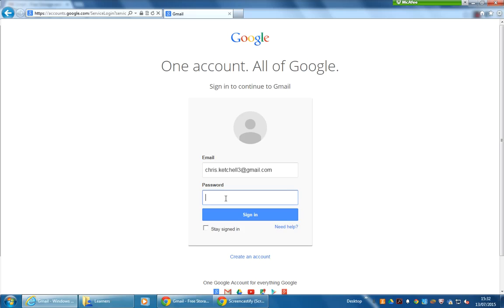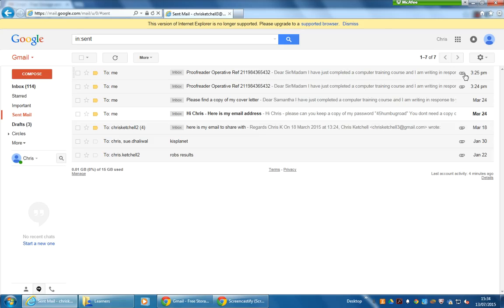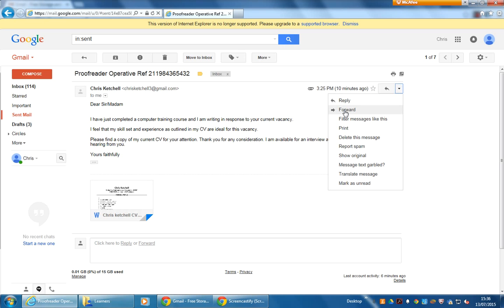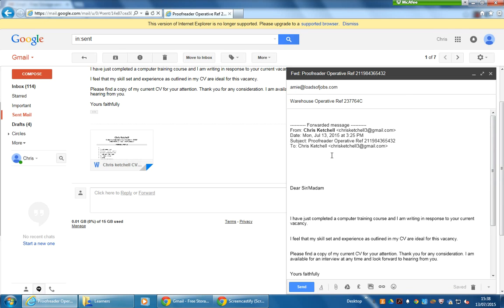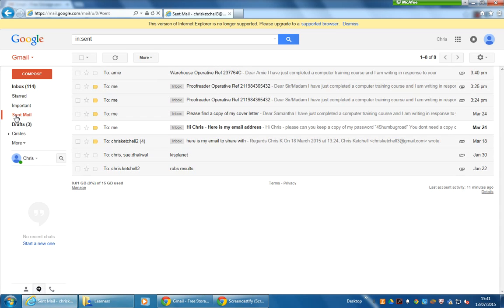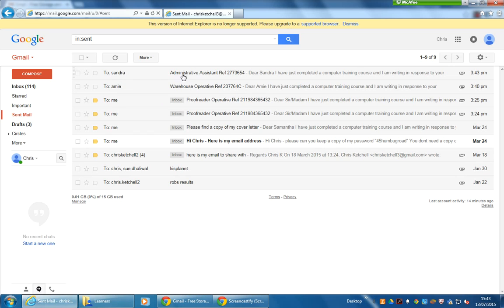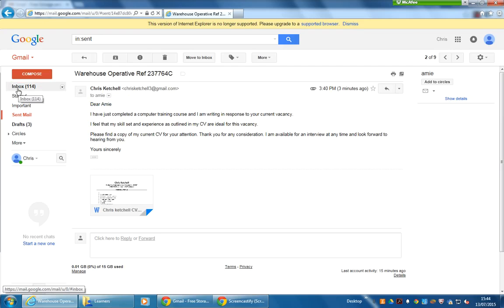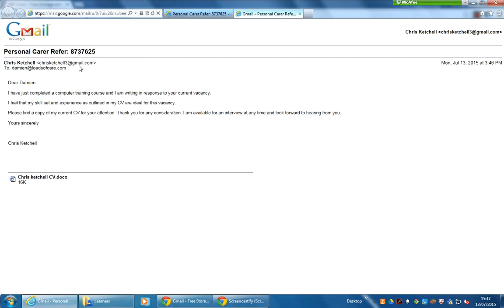Apply for jobs by Email 1